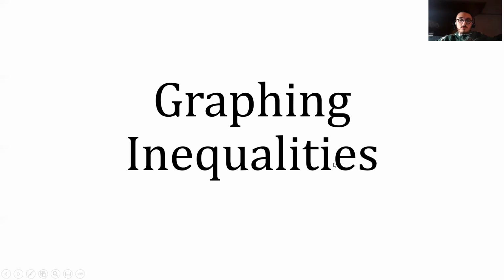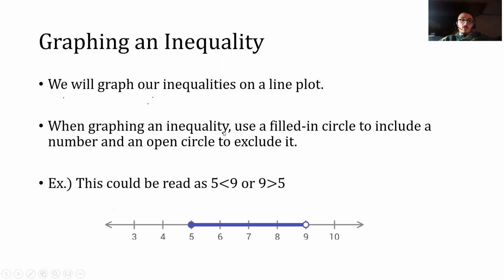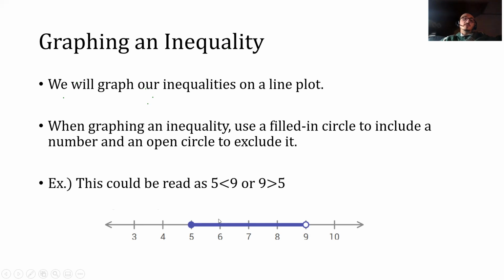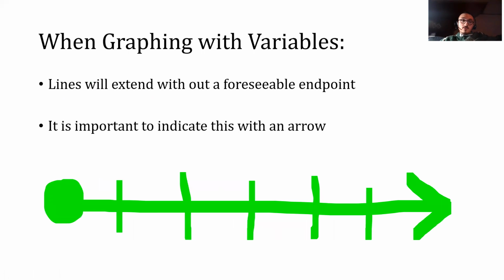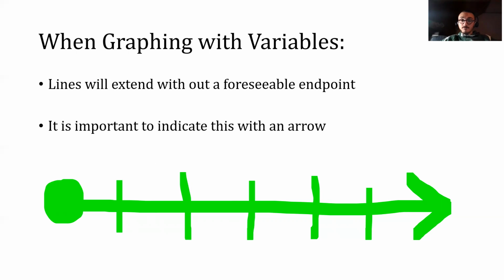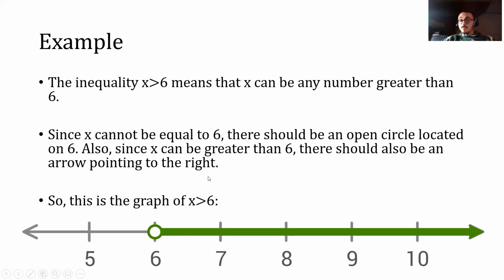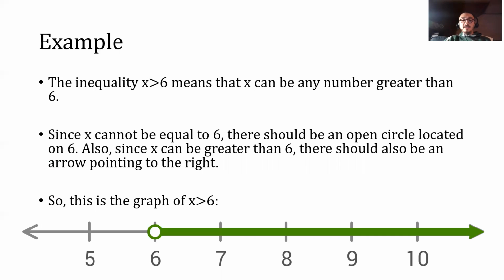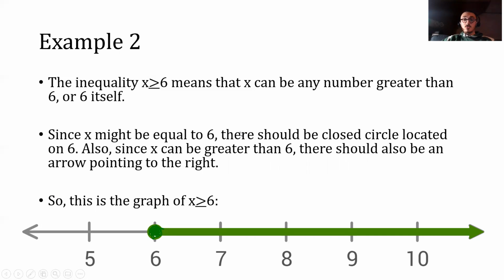Graphing Inequalities- Mr. Bakas